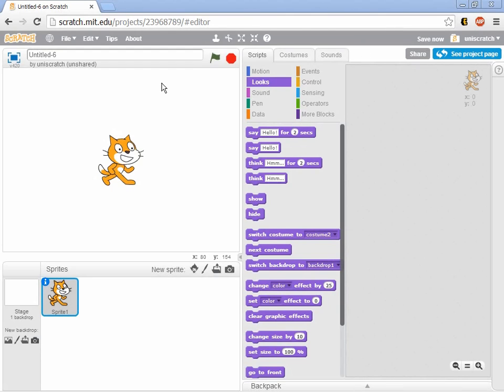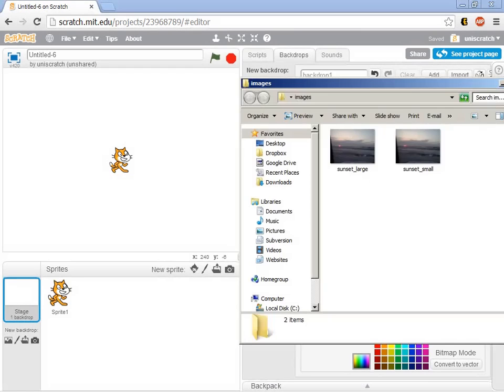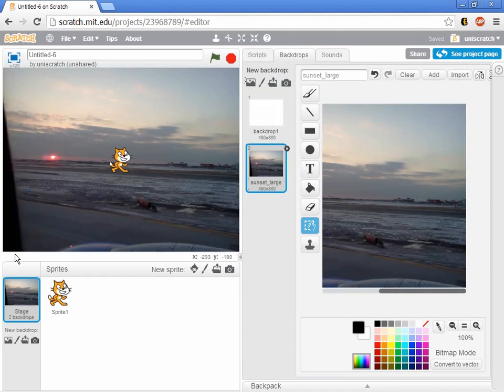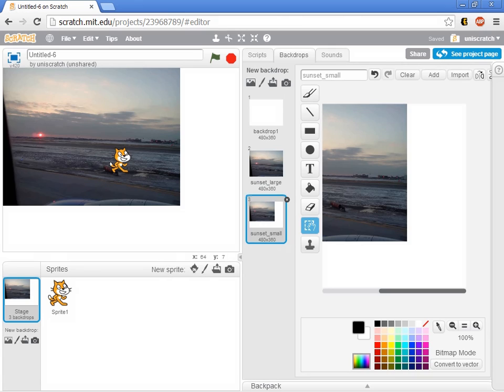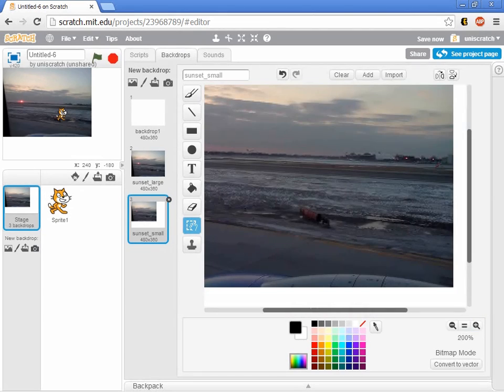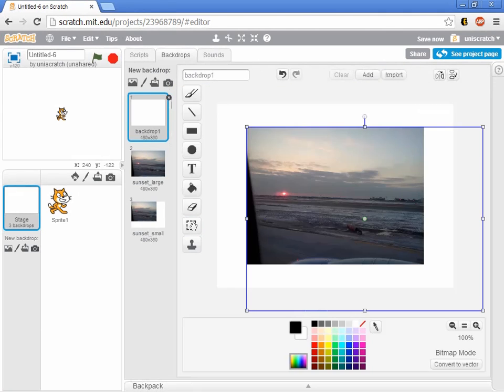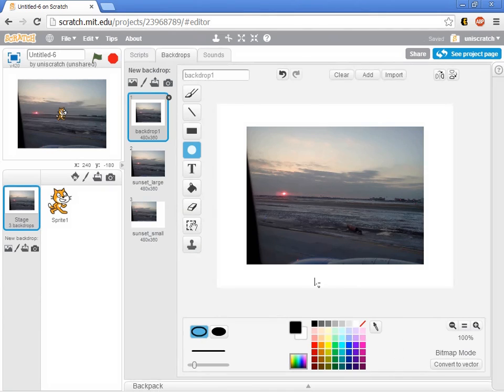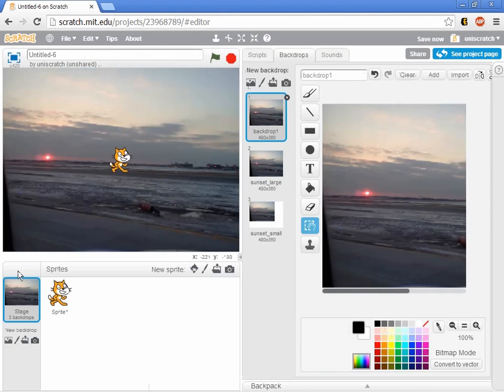Helpful Hints Resizing small backdrops